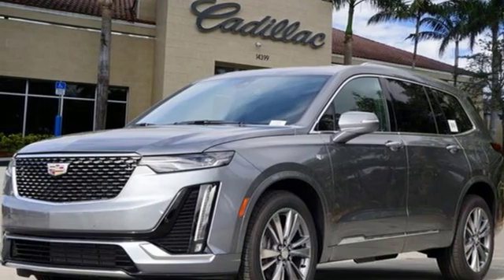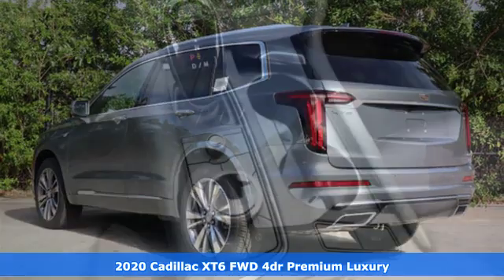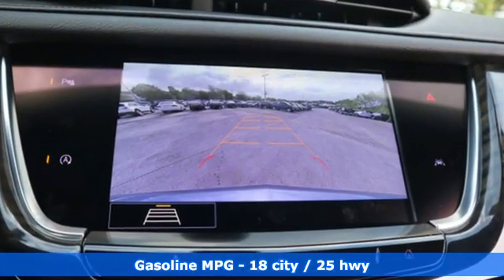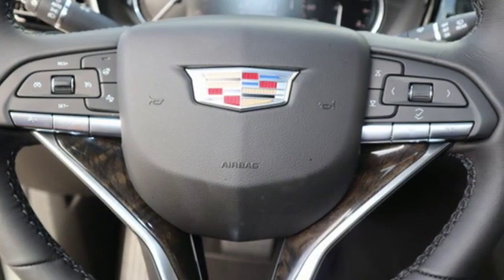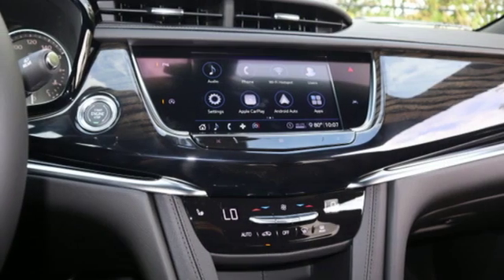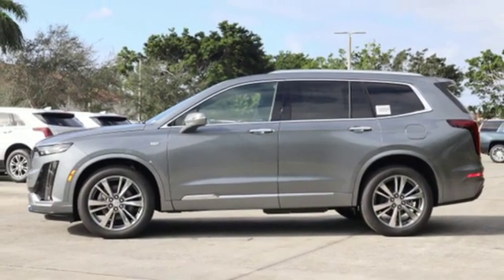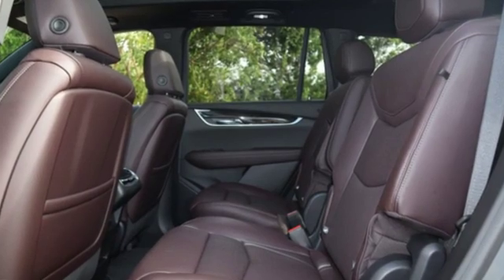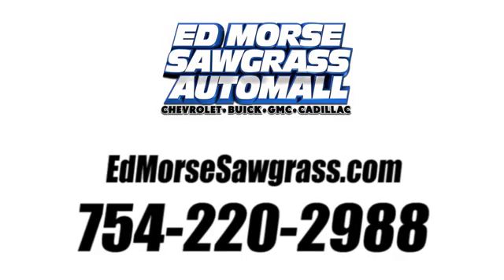New 2020 Cadillac XT6 Sunrise FL Miami, FL LZ133453 - SOLD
Year: 2020
Make: Cadillac
Model: XT6
Trim: Premium Luxury
Engine: 3.6l 6 Cylinder Fuel Injected
Transmission: FWD 9-Speed Automatic
Interior: Dark Auburn
Stock #: LZ133453
VIN: 1GYKPCRS3LZ133453
satin steel metallic 2020 Cadillac XT6 Premium Luxury FWD 9-Speed Automatic 3.6L V6 DI VVT Recent Arrival!

Address:
14401 West Sunrise Bouledvard